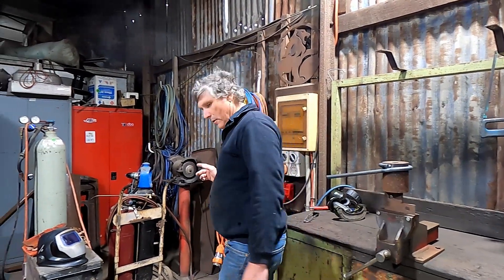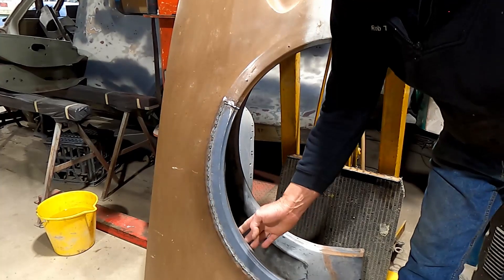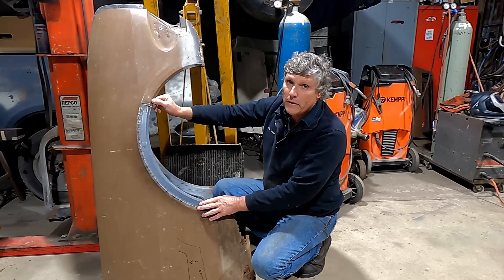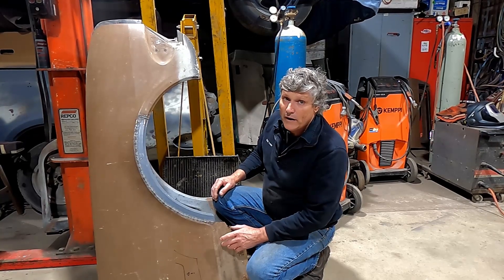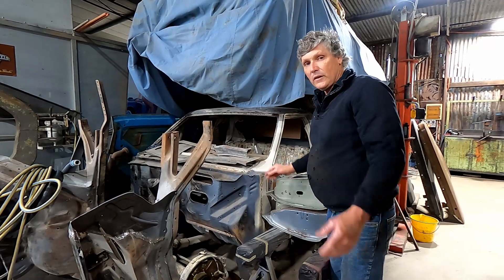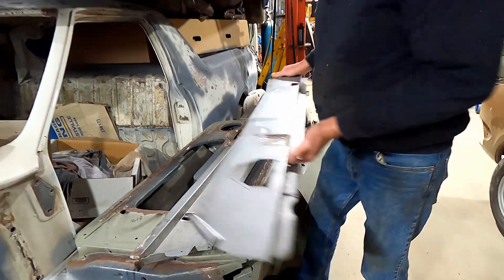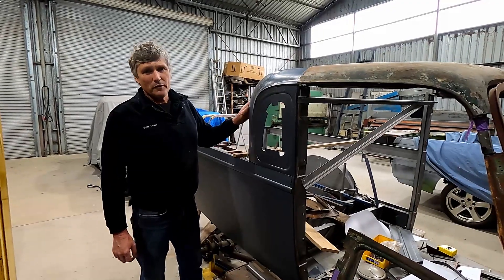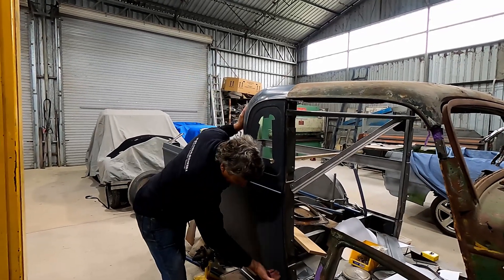GoPro Update 9 - 30/08/2021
Welcome to Rob's Shed.

This video shows the update on the HG Kingswoods, Boss Goss and the 1934 Ford Coupe Ute.